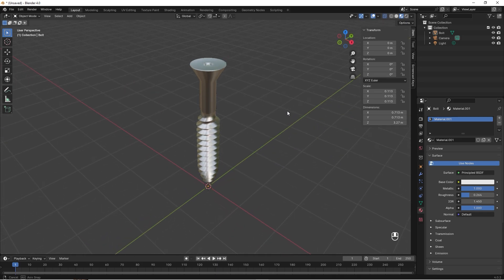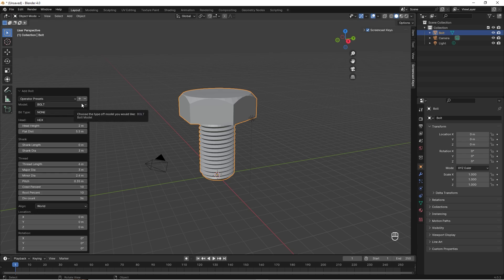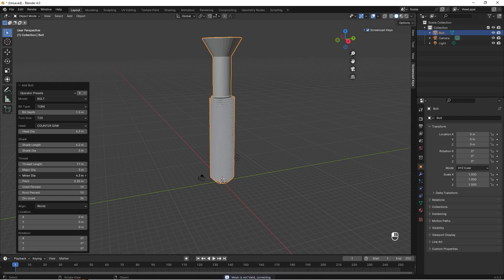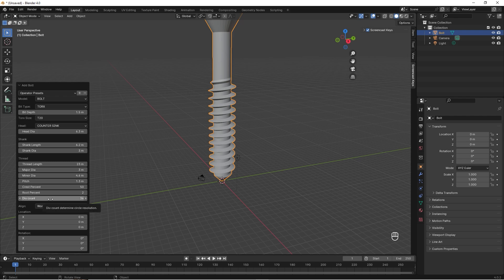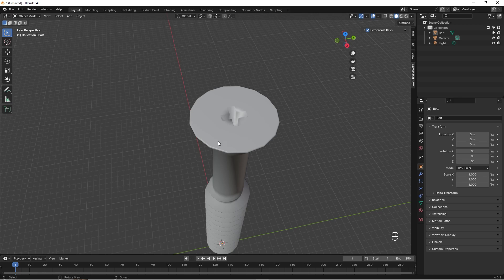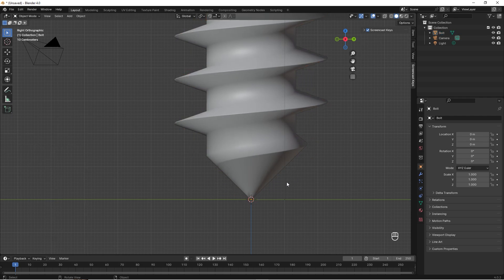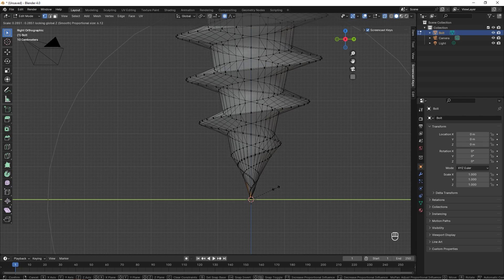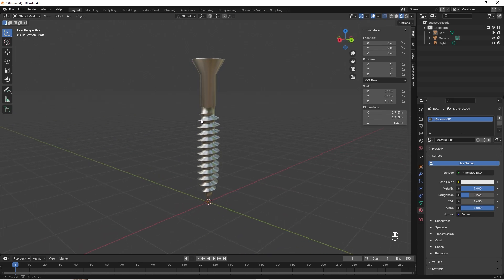Wood screw the easy way - Blender tutorial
Guide on how to make a wooden screw in Blender: Simply activate the free and built-in add-on - Bolt Factory. It not only creates bolts but also allows easy creation of screws, accommodating various thread types. This method is the easiest I've encountered and involves the least manual labor.

0:00 Wooden screw - end goal
0:15 Activating bolt factory - Free add-on - no download
0:30 Creating a bolt/screw
2:47 Editing the values of the screw
3:20 Fixing the wooden screw tip
4:48 Adjusting the size of the screw
5:05 Adding material